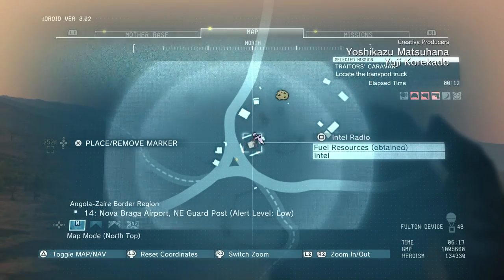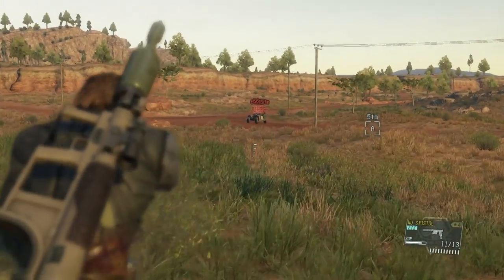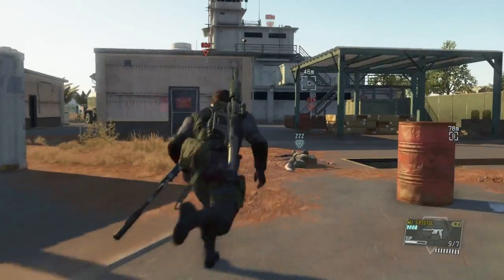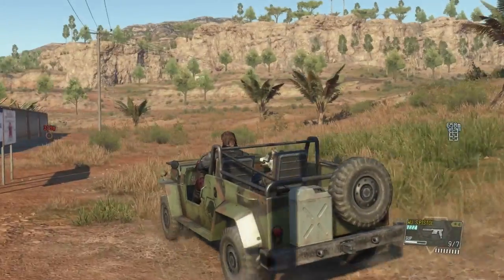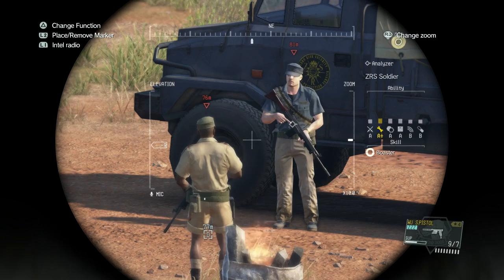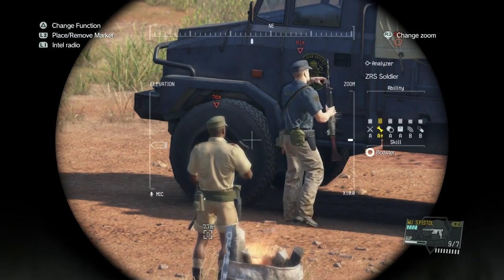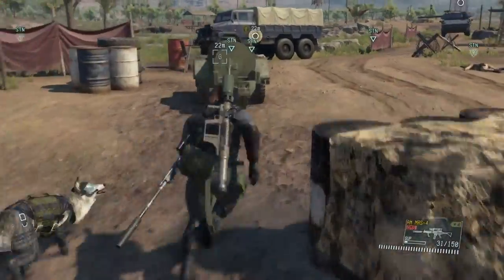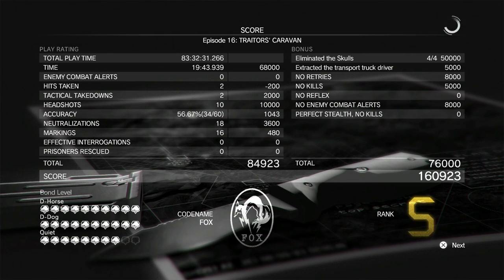Metal Gear Solid V: The Phantom Pain - All Mission Tasks (Mission 16 - Traitors' Caravan)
This part of my Metal Gear Solid V: The Phantom Pain Executed Trophy/Achievement Guide
In this mission there are 5 Mission tasks.
- Identified escort unit (armoured vehicle) - 06:24
- Identified trasport truck - 06:24
- Extracted the transport truck - 19:29
- Eliminated the Skulls - 17:10 to 18:54
- Extracted the transport truck driver - 16:05 to 19:24
- Pinpointed escort uint's estimated route from an intel file - 01:15 to 02:03
- Listened to all conversations between transport truck driver and outpost - 04:33 to
-- Conversation 1 - 04:33 to 7:24
-- Conversation 2 - 7:40 to 12:31
-- Conversation 3 - 12:39 to 15:54
- Extracted 3 Zero Risk Security soldiers - 02:03 to 04:14
This can also be a S Rank walkthrough for those that want to kill two birds with one stone.